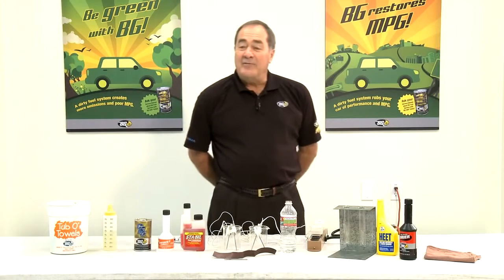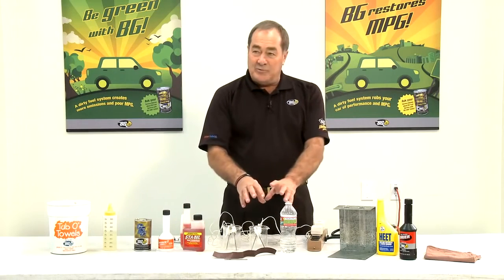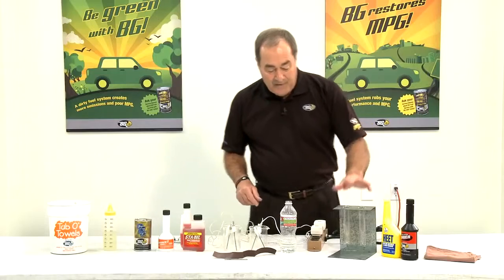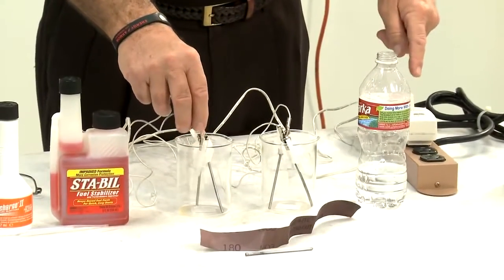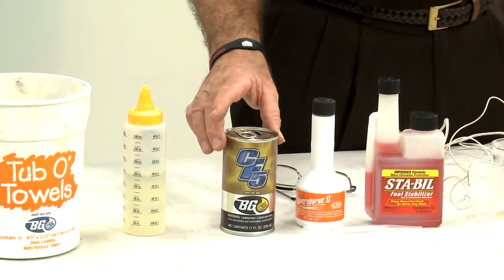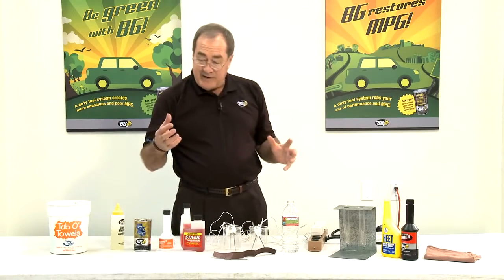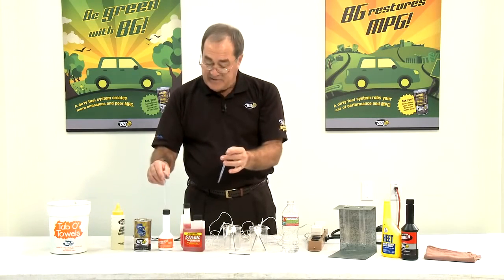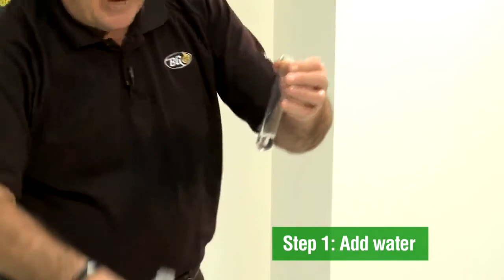BG Supercharge® II Demo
In this video, Ralph Shattock demonstrates how Supercharge® II stabilises fuel and protects metals from corrosion.

Residues build up on intake manifolds, valves and in ports of today’s engines. Deposit formation restricts fuel and air flow upsetting the delicate fuel/air ratio that is vital to engine efficiency. This causes serious driveability issues like power loss, reduced MPG, and increased emissions.

BG Supercharge II fuel additive cleans injectors of gums and varnish and helps to keep the entire fuel system clean.